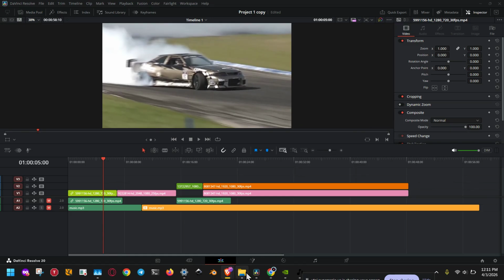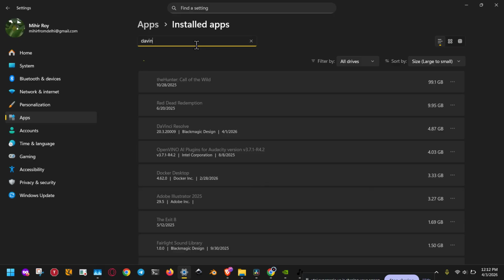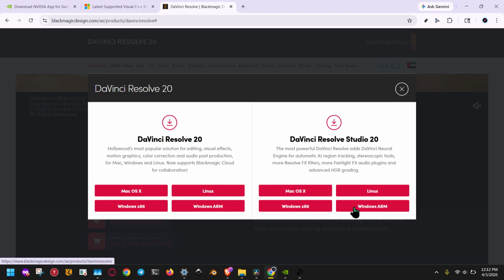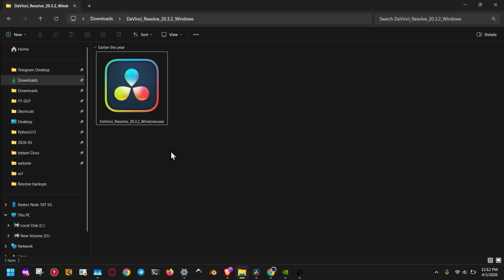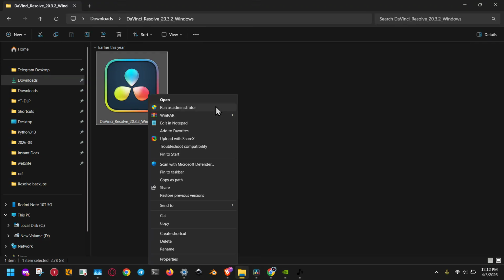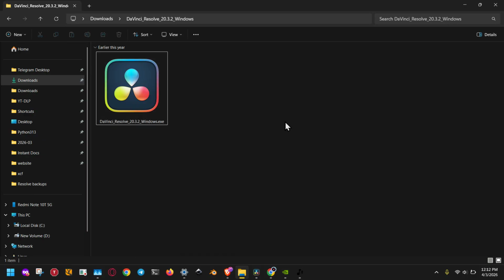Fix Symbol Lookup Error DaVinci Resolve (2026 Easy Guide)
Learn how to fix the Symbol Lookup Error in DaVinci Resolve by removing a broken installation, restarting your PC, and reinstalling the latest official version. This step-by-step guide helps solve missing or incompatible system library issues fast.

Timestamps
0:00 Intro
0:18 Close DaVinci Resolve Completely
0:34 Uninstall DaVinci Resolve From Control Panel
0:58 Restart Your System
1:12 Download The Latest Official Installer
1:31 Run The Installer As Administrator
1:48 Complete Installation And Reopen Resolve
2:05 Why This Error Happens
2:25 Final Recap And Outro

-How To Fix Symbol Lookup Error In DaVinci Resolve

💡 Pro Tips For Fixing DaVinci Resolve Symbol Lookup Error
-Always use the official Blackmagic Design download page
-Make sure Resolve is fully closed before uninstalling
-Restart Windows after removing the old version
-Run the installer as administrator for the cleanest setup
-If the issue persists, check for conflicting system updates or driver problems